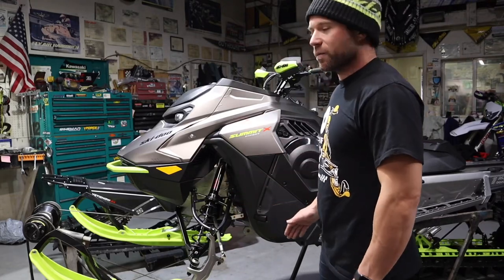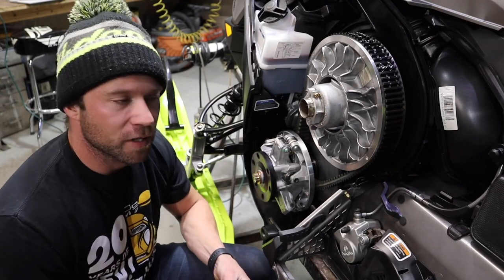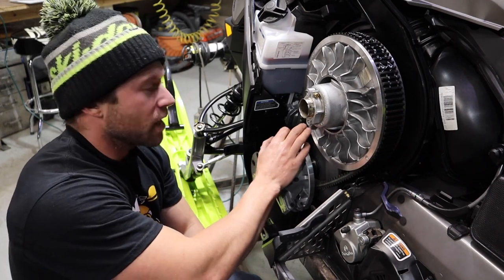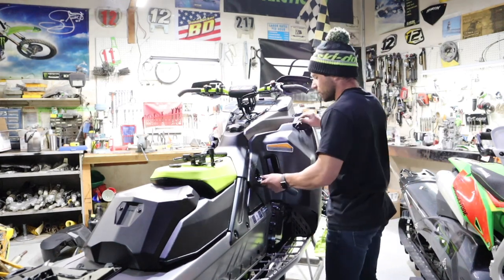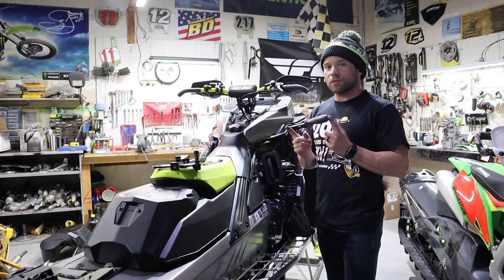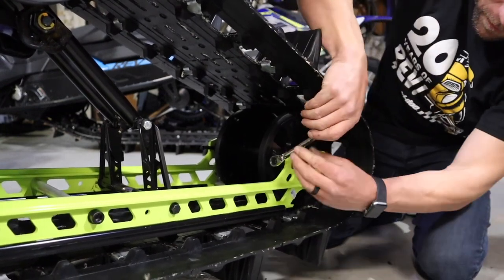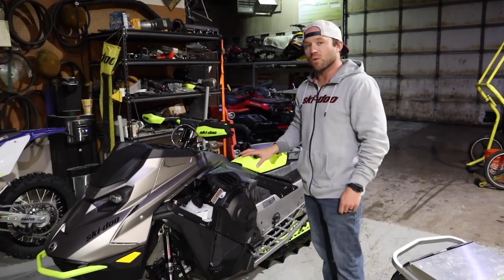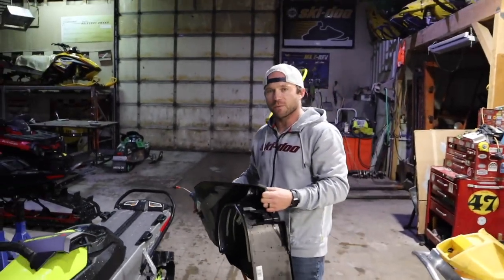Ski-Doo Gen 5 first check, track tension, chain tension, belt deflection and more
What to look for after the first 100 miles on a Gen 5 Ski-Doo!